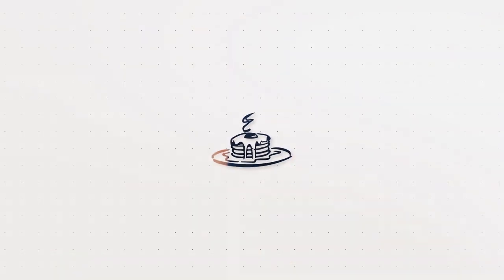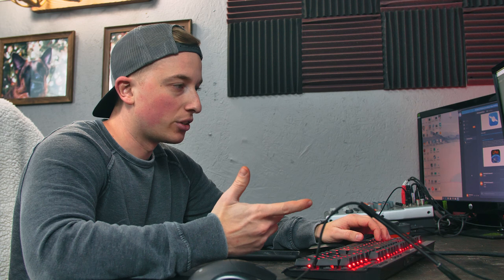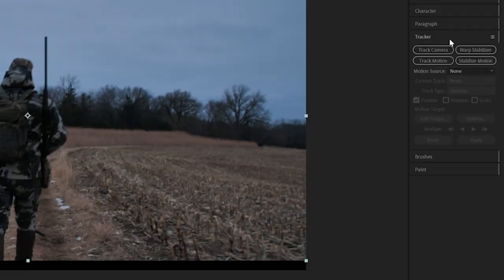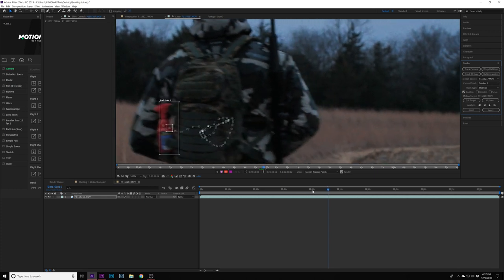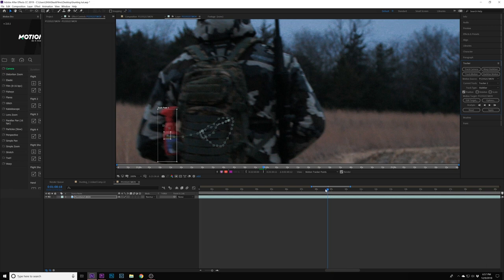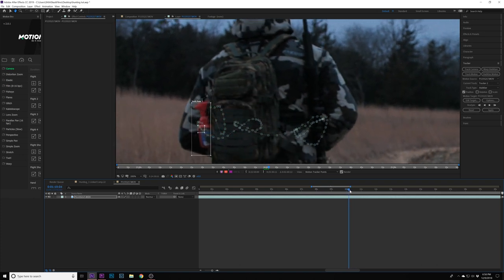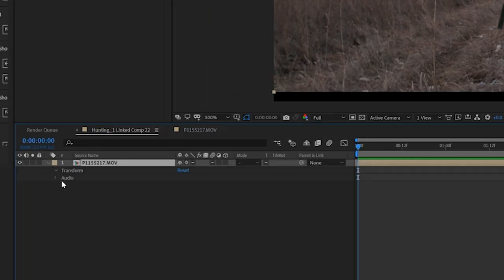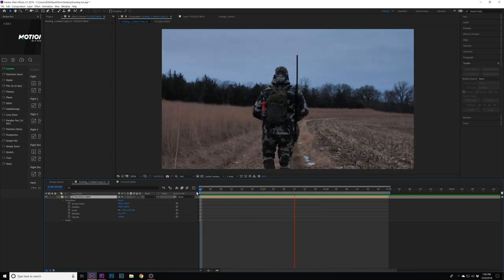STABILIZE FOOTAGE Without Warp Stabilizer!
Had a nice long break and now I'm back! Been editing the footage from our hunting trip in Nebraska and It's taking too long. Also I've been doing some advertising videos for businesses and its just been hectic since I've been back. So figured I'd teach you guys something this week. I didn't wanna leave you hangin! Let me know what you think and show me your footage if you end up doing some this way! Peace!

Main CAM
The Photography Cam
My VERY OLD Starter Cam
WIDE Photo Lens
My CURRENT Lens
Hunting Lens
The BEST Gimbal
Favorite Backpack EVER
The Mic I Use
My Drone
GoPro Hero 5
GoPro Gimbal

This is where I get most of my music for my videos. It’s extremely easy to find a song through their website with the tools they have for searching. If there is a certain mood you’re trying to capture or just a sweet beat you’re looking for, they are a great service to use. I usually just pull a song that fits well from my Spotify playlist. These are my favorite picks

I also have playlists on my YouTube page (Possible Music) that I use. That same list is also on a Spotify playlist (Take off your Sh0rts) as well and it has about 400 songs on it so far. Check it out!